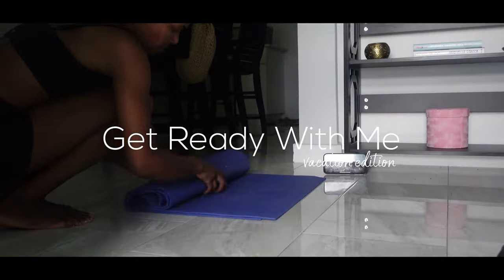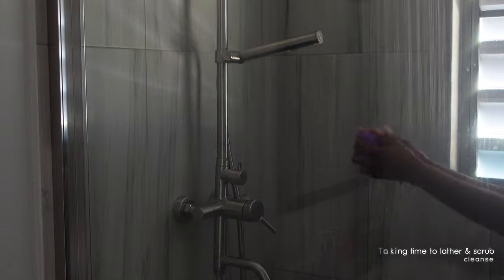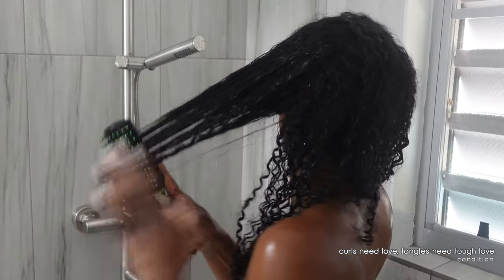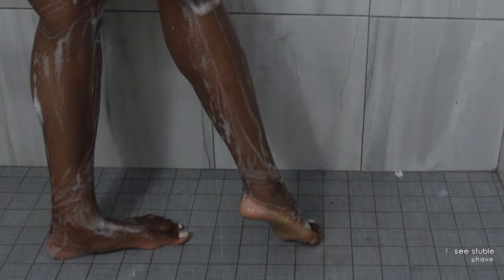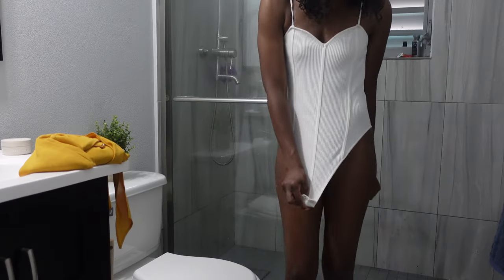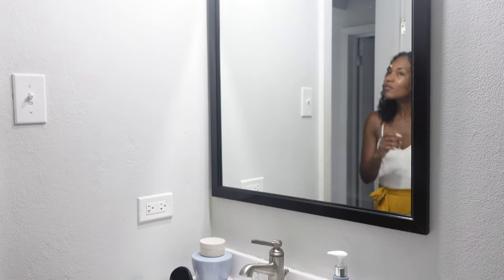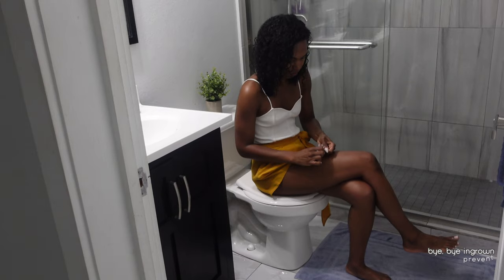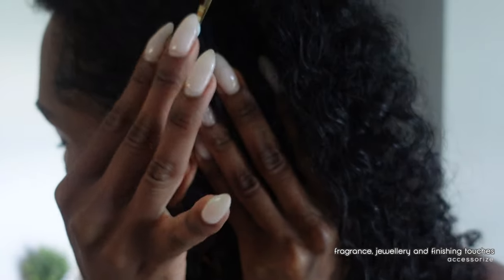TRAVEL VLOG | Get Ready With Me Vacation Edition | Antigua Adventures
Get Ready with Me for some vacation vibes.  Being legally blind, I like to take my time with self care.  I kind of have to if I don't...well I'll be out here looking crazy.

0:00 ◦  Intro
0:10 ◦ let's get ready